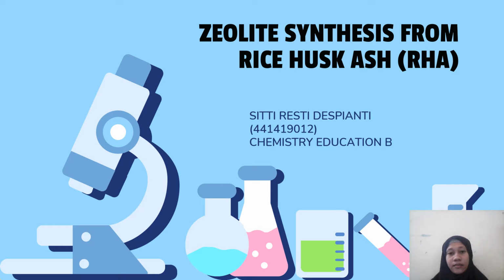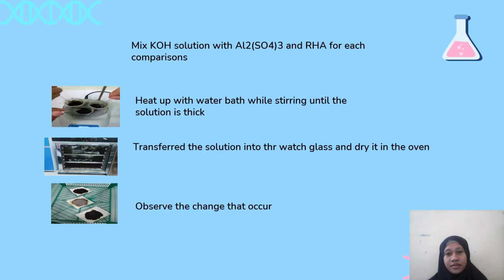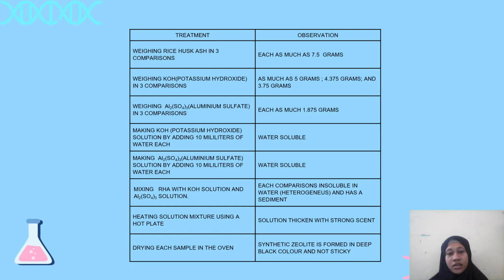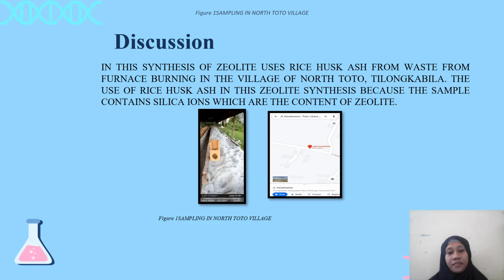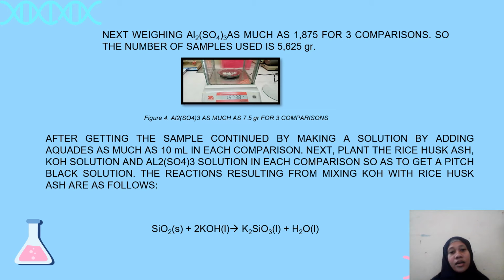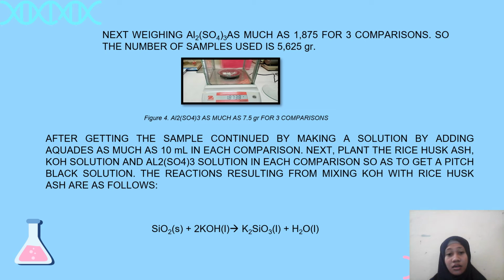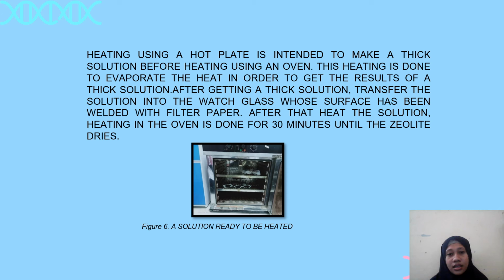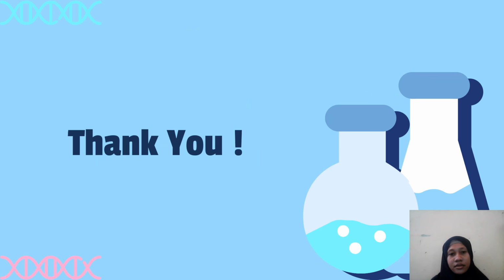MODUL 1- Zeolite Synthesis From Rice Husk Ask (RHA)